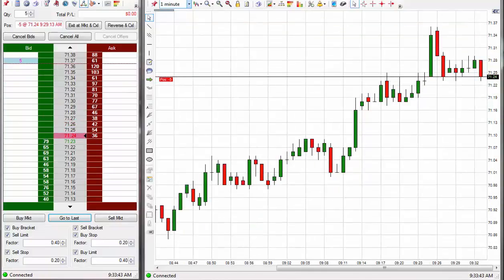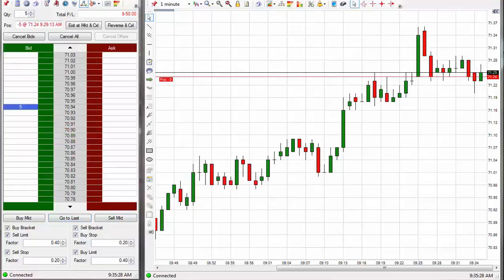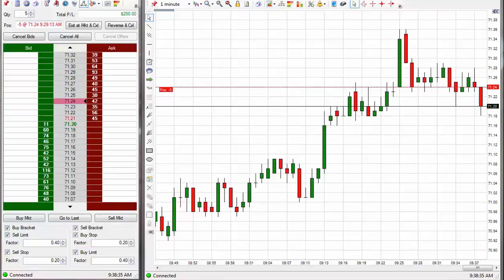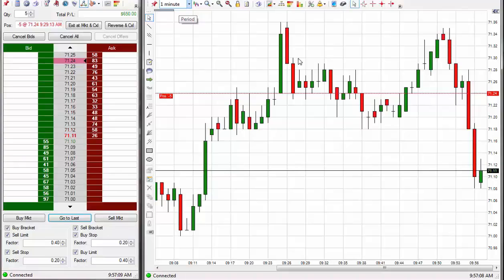Emini S&P Trading Secret $1,500 Profit